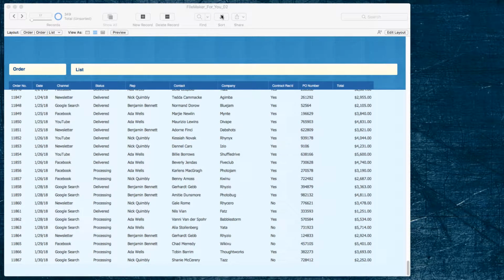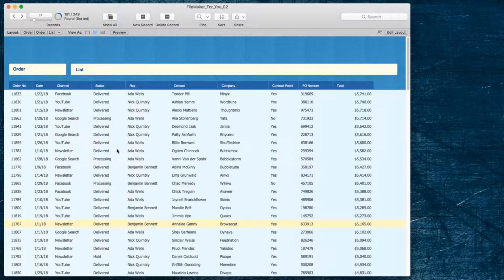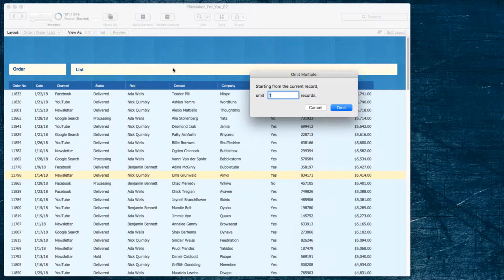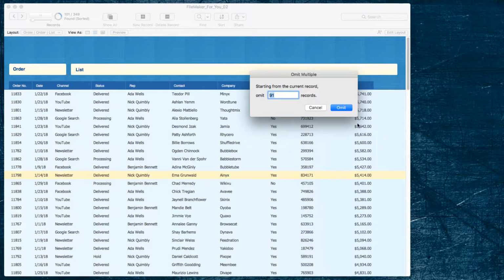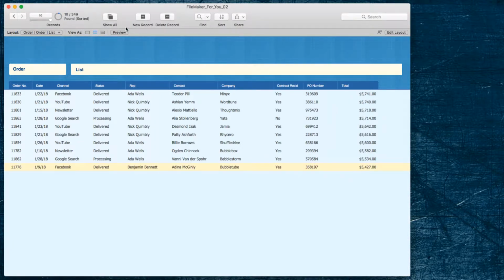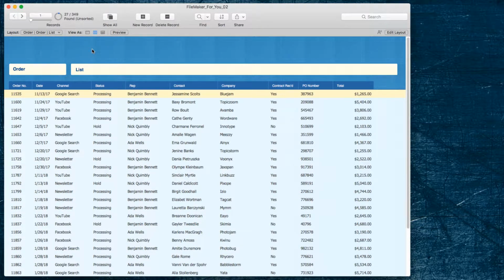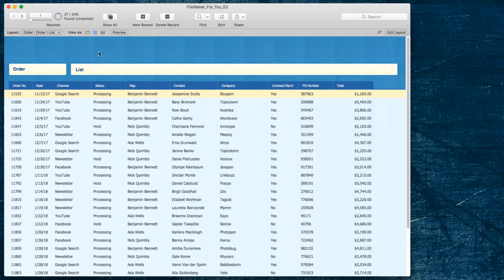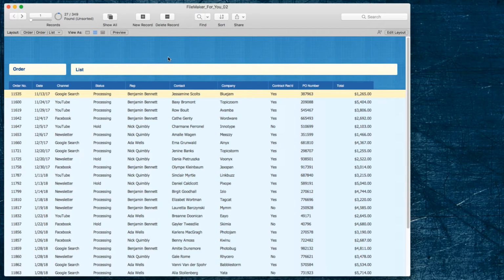Easy Top 10 in any FileMaker list using omit multiple option! | User Tutorial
Using FileMaker's omit multiple records from your found set is a great way to create a top 10 list! In this FileMaker tutorial I show you the exact steps you need to quickly and easily create a top 10 list in any of your FileMaker databases. As a bonus, I also show you how using the show omitted only option in FileMaker can be even faster than using new request. How will you use these two great FileMaker features to make your work easier?